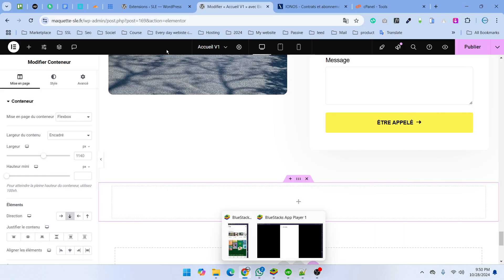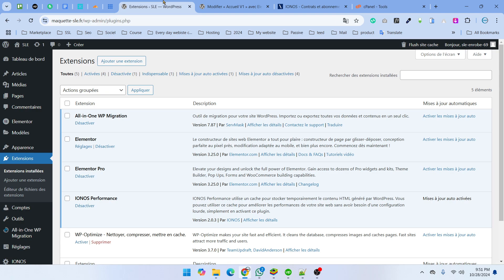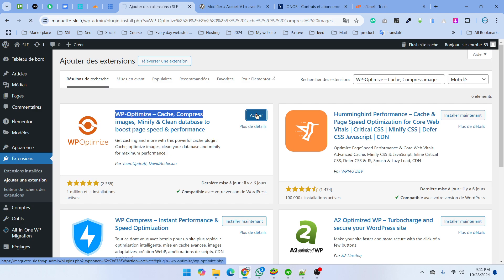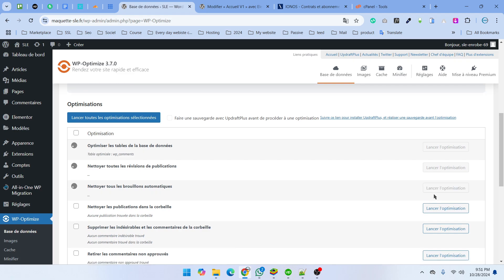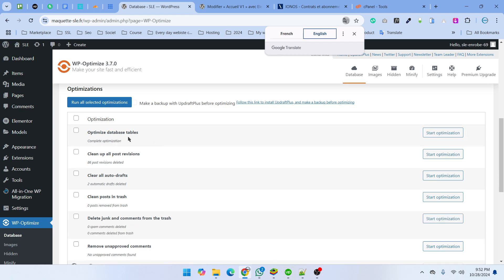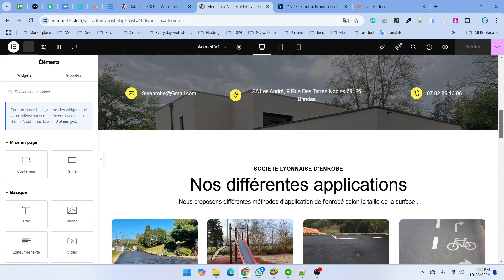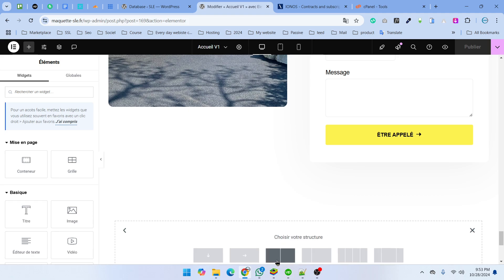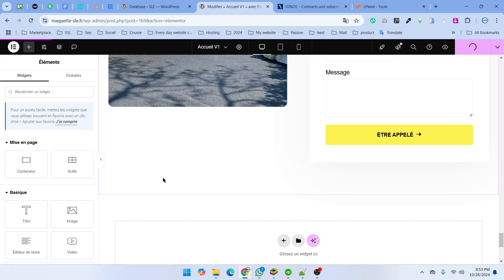Elementor showing Error 500 when trying to save page method 1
Today in this tutorial, you will learn how to address the issue of Elementor showing Error 500, including fixing Elementor update error 500, resolving the 500 internal server error in WordPress, and handling Elementor server errors such as the 500 error while using Elementor. We'll cover how to address these errors step-by-step to fix the page error in Elementor, specifically focusing on how to resolve the internal server error in WordPress when Elementor is showing Error 500. This solution involves using plugins to solve the WordPress Elementor server error, particularly noting when Elementor shows Error 500.